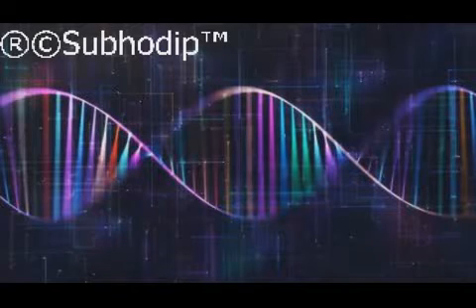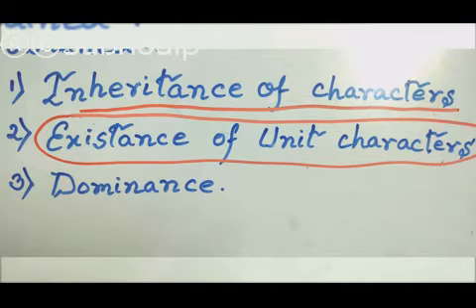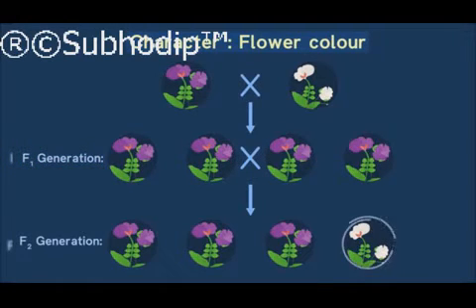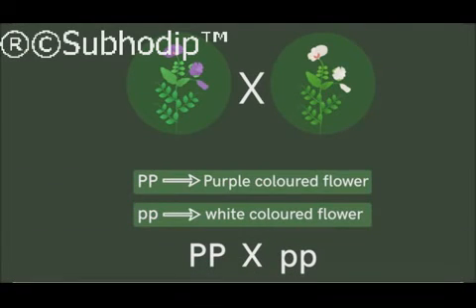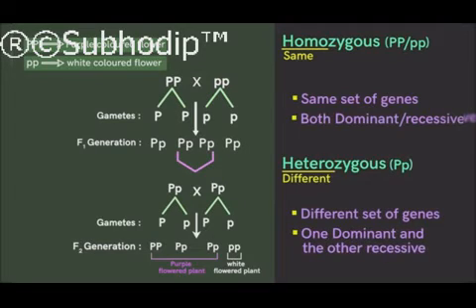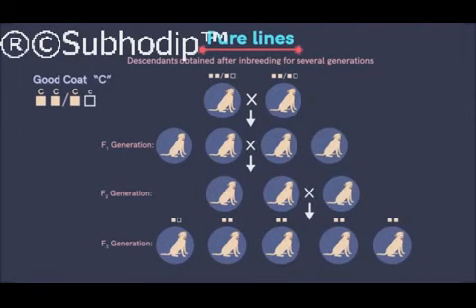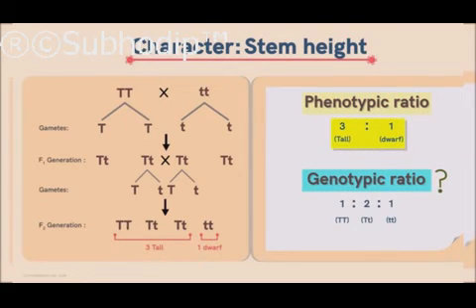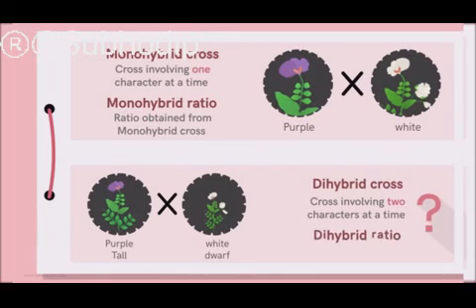Genetics -I Class- X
Monohybrid Cross: Understanding Genetic Inheritance

Genetics is a fascinating field that allows us to unravel the mysteries of how traits are passed down from one generation to the next. One of the fundamental concepts in genetics is the monohybrid cross, which helps us understand how a single trait is inherited. In this article, we will explore the concept of monohybrid crosses, their significance, and provide a few practice problems to solidify our understanding.

What is a Monohybrid Cross?
A monohybrid cross is a genetic cross between two individuals that differ in only one trait. The individuals are usually referred to as the parental or P generation. The trait under consideration is controlled by a single gene with two possible alleles, one dominant and one recessive. The dominant allele is expressed when present, while the recessive allele is only expressed when there are no dominant alleles present.

Understanding Alleles:
Before delving into monohybrid crosses, it's crucial to grasp the concept of alleles. Alleles are different forms of a gene that occupy the same position (locus) on homologous chromosomes. For instance, in humans, the gene for eye color has different alleles, such as brown and blue. An individual can have two copies of the same allele (homozygous) or two different alleles (heterozygous) for a particular gene.

The Punnett Square:
The Punnett square is a powerful tool used in genetics to predict the possible outcomes of a cross between two individuals. It helps us determine the probability of certain traits appearing in the offspring.

Let's consider a monohybrid cross between a homozygous dominant (AA) and a homozygous recessive (aa) individual, where A represents the dominant allele and a represents the recessive allele. The resulting Punnett square would look as follows:

        A     A
a |   Aa     Aa
a |   Aa     Aa

From the Punnett square, we can see that all the offspring (100%) will have the genotype Aa, meaning they will be heterozygous for the trait. However, phenotypically, they will display the dominant trait since the dominant allele is expressed.

Practice Problems:
Let's explore a few monohybrid cross problems to solidify our understanding:

Problem 1:
If a pea plant with the genotype Tt (where T represents the dominant allele and t represents the recessive allele) is crossed with another pea plant of genotype Tt, what is the expected phenotypic ratio of the offspring?

Solution:
The possible genotypes of the offspring from this cross are TT, Tt, and tt. However, since the dominant allele T is expressed, both TT and Tt individuals will display the same phenotype. Therefore, the phenotypic ratio will be 3:1, where three individuals will exhibit the dominant trait, and one individual will display the recessive trait.

Problem 2:
In guinea pigs, rough coat (R) is dominant over smooth coat (r). If a homozygous rough-coated guinea pig is crossed with a smooth-coated guinea pig, what will be the genotypic and phenotypic ratios of the offspring?

Solution:
The homozygous rough-coated guinea pig will have the genotype RR, while the smooth-coated guinea pig will have the genotype rr. The resulting Punnett square will look as follows:
   ___R____R__
r |   Rr     Rr
r |   Rr     Rr

From the Punnett square, we can see that all the offspring will have the genotype Rr, meaning they will be heterozygous for the coat type. Phenotypically, they will exhibit the dominant trait, resulting in a 100% rough-coated phenotype. Therefore, the genotypic and phenotypic ratios will both be 1:0.

Conclusion:
Monohybrid crosses provide a fundamental understanding of how single traits are inherited. By utilizing Punnett squares, we can predict the genotypic and phenotypic ratios of the offspring. Through practice problems and experimentation, scientists have unraveled the complexities of genetic inheritance, paving the way for advancements in various fields like agriculture, medicine, and evolutionary biology. So the next time you marvel at the traits you've inherited, remember the monohybrid cross and the intricate dance of genes that makes you who you are.